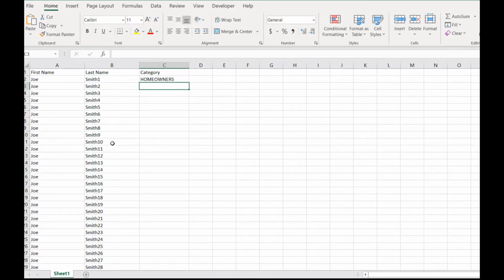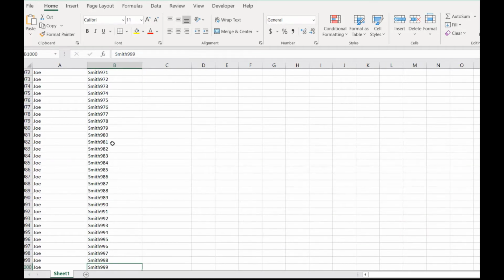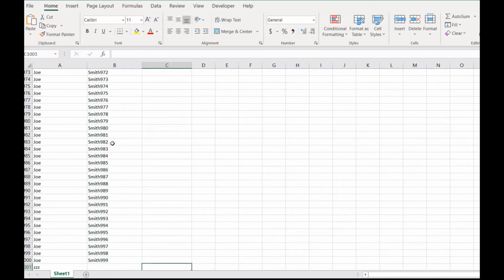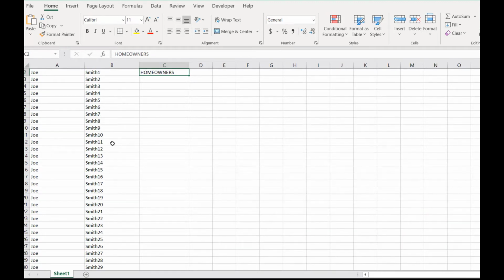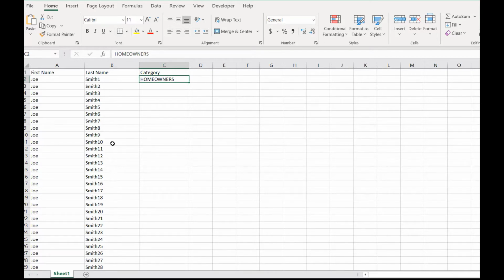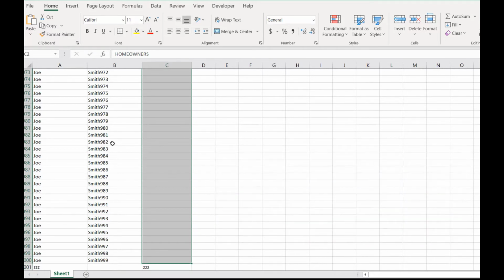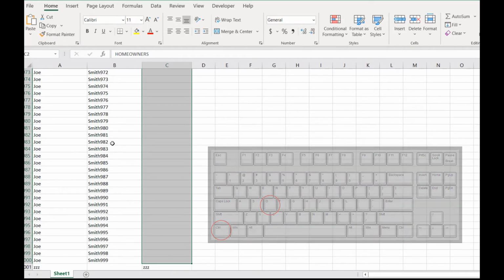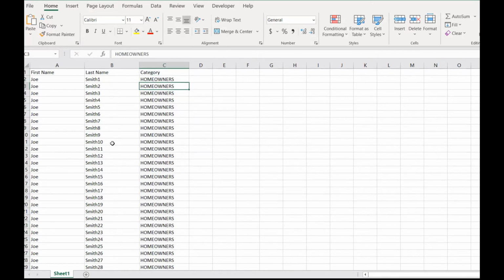How To Effortlessly Duplicate Cells Down A Column In Excel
How to effortlessly duplicate cells down a column in excel is extremely easy. This is an excel tutorial on how to duplicate cells in excel, copy cells in excel, repeat text in excel, copy cells down entire column and copy selected cells in excel.